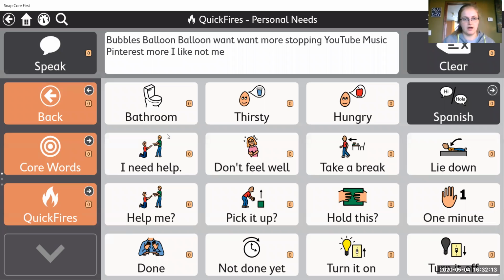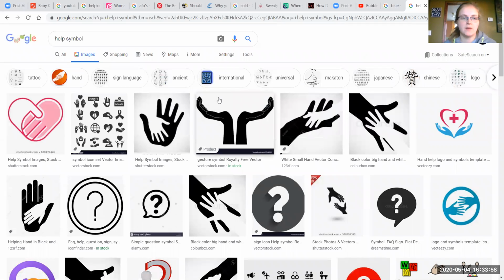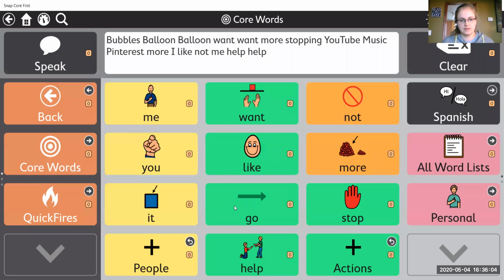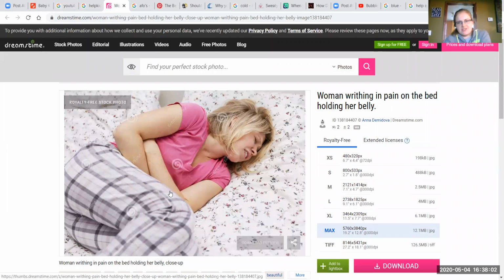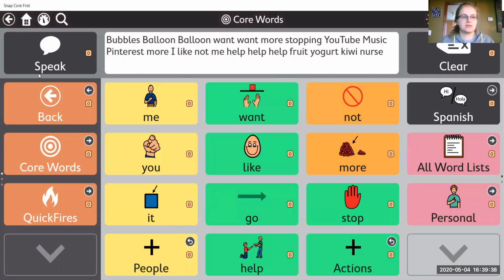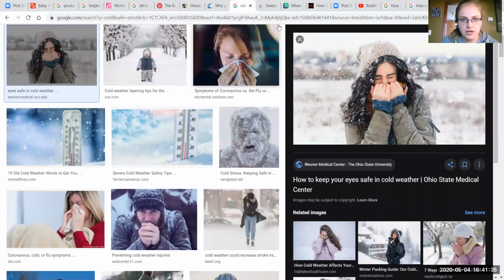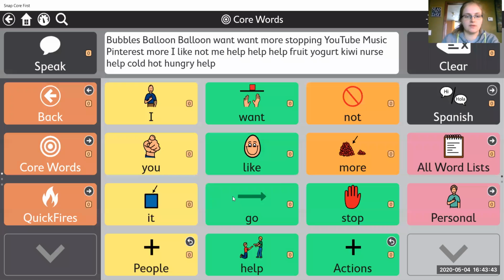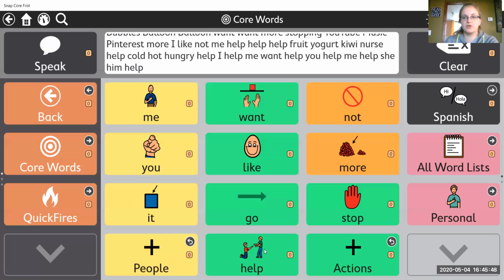Melanie Kruse - Help